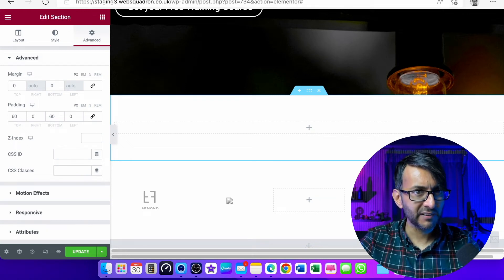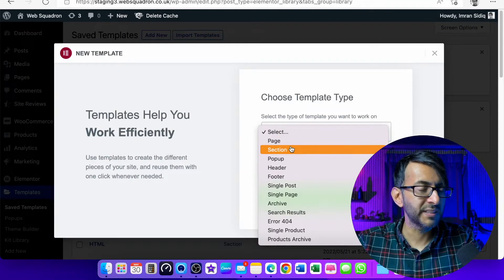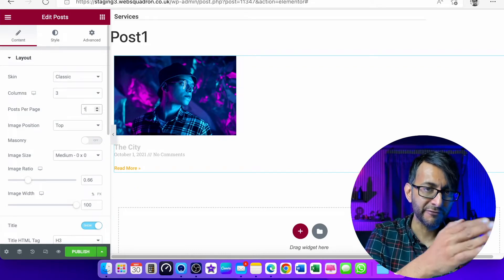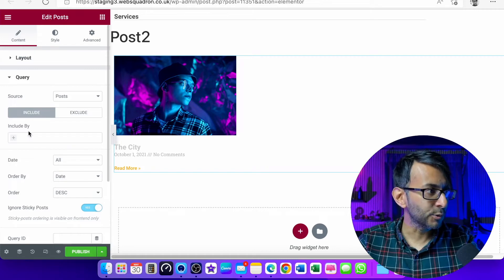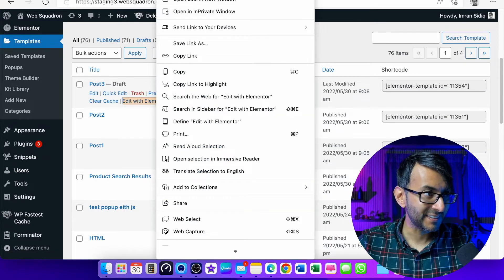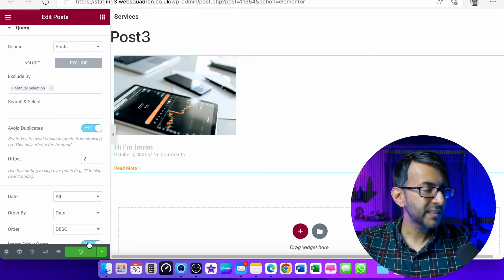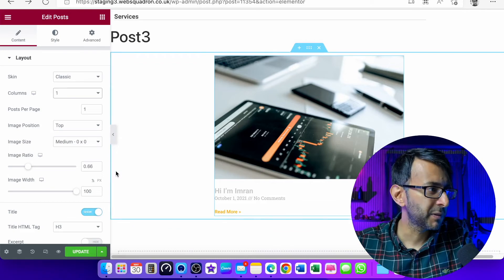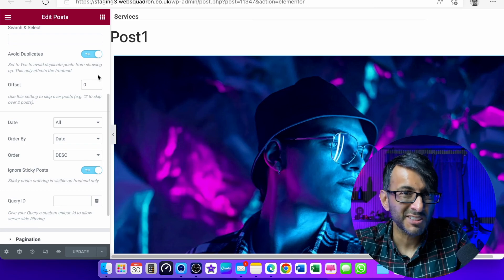Add a Post Carousel with No Extra Plugin and No Code - Elementor Wordpress Tutorial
With some Offsetting - you can add a Latest Post Carousel.

3m Ethernet Cat 7 Cable (to maximise the Internet Connection as the room is upstairs)